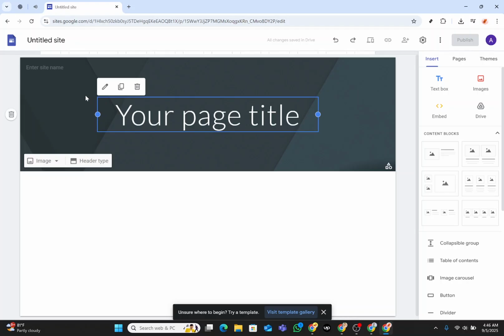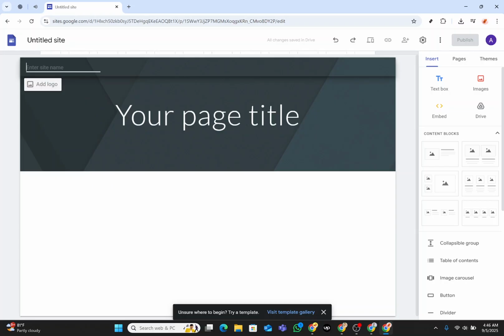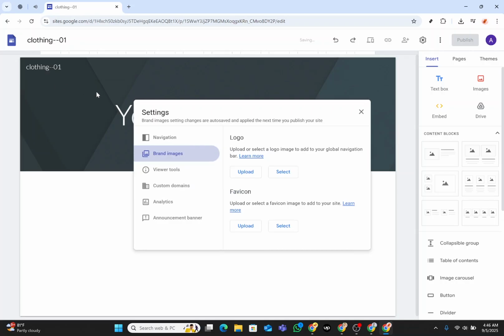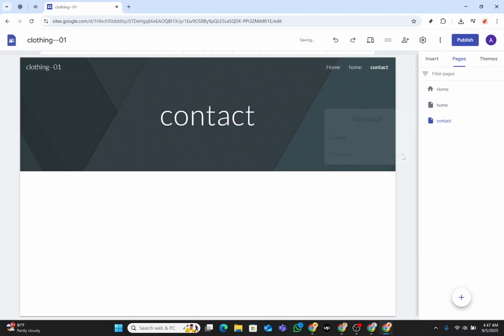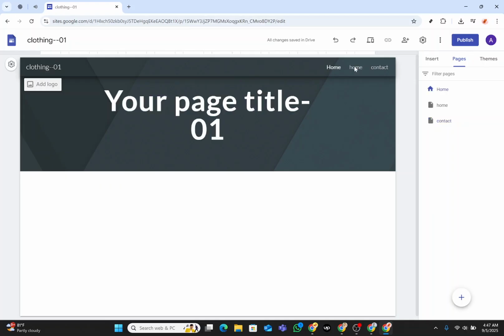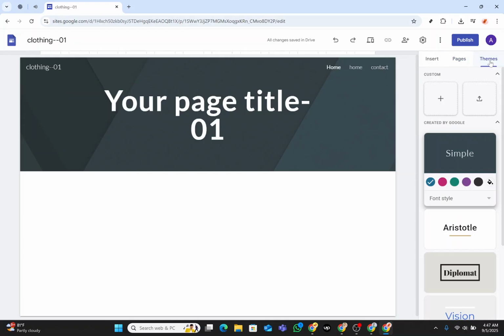How to Create a Business Website on Google Sites Fast and Easy!– Google Sites Tutorial for Beginners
In today's video, I'm going to teach you how to create a business website on Google Sites fast and easy! We all know that having a strong online presence is crucial for any business, and a well-crafted website is the foundation of this. So, let’s dive into how we can quickly set up a professional-looking site using Google Sites.

First, you’ll need to head over to Google; in the search bar, type “Google Sites” and press enter. The very first link that appears is the one you’ll want to click. This will take you directly to Google Sites, a convenient platform provided by Google that allows users to build websites with ease. Once you’re on the Google Sites homepage, you’ll notice a clean, streamlined interface designed to keep things simple and user-friendly.

Next, take a look at the bottom right corner of your screen where you’ll see a plus icon. You’ll want to click on this to open up a blank page. This blank page will serve as the starting point for your website. Here, you have the freedom to let your creativity flow, as it’s the canvas for your business's online identity.

Now it’s time to give your site a name. On the top-left corner, you'll see where you can input your site’s name — this should be your business name so it's clear and recognizable. This step ensures that your brand is consistently represented across the web and adds an element of professionalism to your site.

Moving on to the page title, click where it says “Your page title” and enter a suitable title for your homepage. This might be your business's tagline, a key service, or anything that captures the essence of your enterprise at a glance.

Now, let’s structure your site by planning out essential business pages. On the right menu, click on ‘Pages’, then click the plus sign to add a new page. Start by creating a Home page with an overview of your business, a catchy tagline, and a brief list of key services. Next, you’ll want an About Us page to share your company’s story, mission, and introduce your team. Then, create a Services or Products page to list and describe what you offer, using eye-catching images for extra appeal.

To build trust with your visitors, consider adding a Testimonials or Clients page. Here, showcase customer reviews or logos of clients you’ve worked with — this social proof can greatly enhance your credibility. Finally, a Contact page is essential. Include a contact form, phone number, address, map, and links to your social media profiles, making it easy for potential clients to reach out to you.

After you've organized your pages, you can further personalize your site by customizing the theme. Click on the ‘Theme’ option to change the color scheme and text style to match your brand’s look. This step adds a personal touch and ensures that your site is unique to your business.

Finally, once you’re satisfied with how everything looks, it’s time to publish your site. Just click on the ‘Publish’ button at the top right, and your business website will be live and ready for the world to see!

And there you have it, a quick and straightforward way to create a polished business website using Google Sites. Remember, having a well-designed website can significantly influence your business's success, so take your time to ensure each element reflects your brand positively.